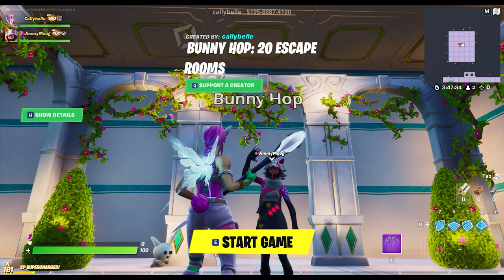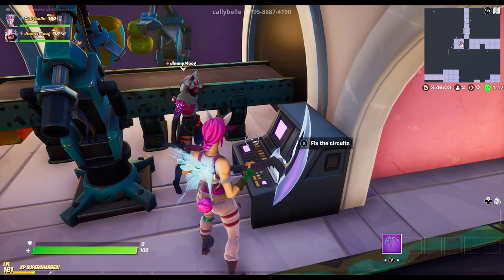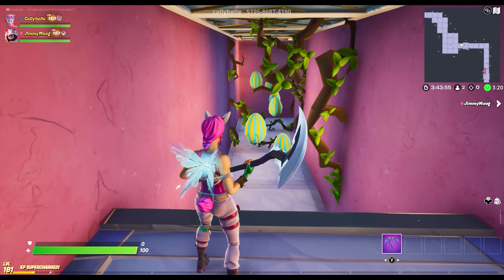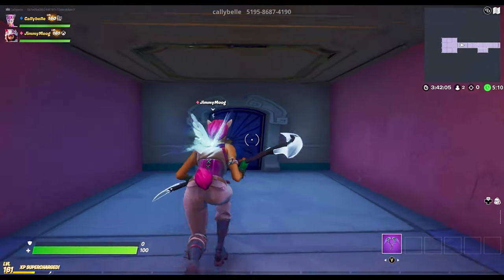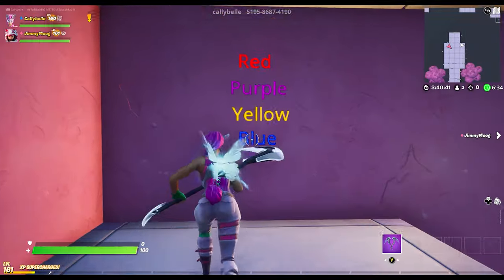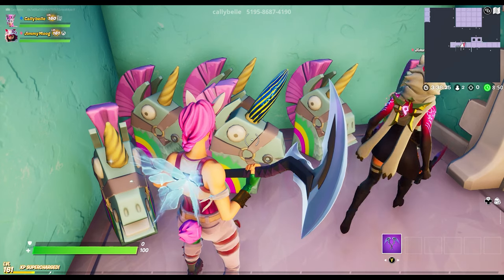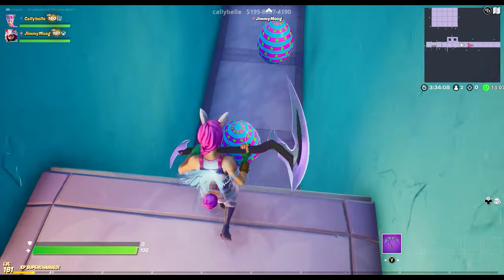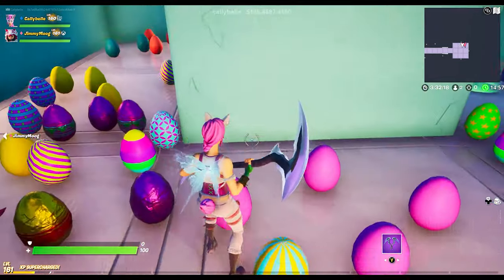Bunny Hop: 20 Escape Rooms Playthrough - Fortnite Creative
Bunny Hop: 20 Escape Rooms
This playthrough will give you tips on how to successfully escape each room.

Keep us creating more maps like this by using our Support-a-creator codes.
Callybelle
Jimmymoog